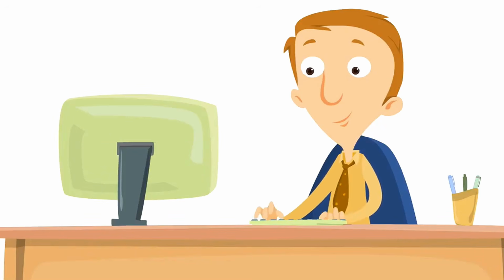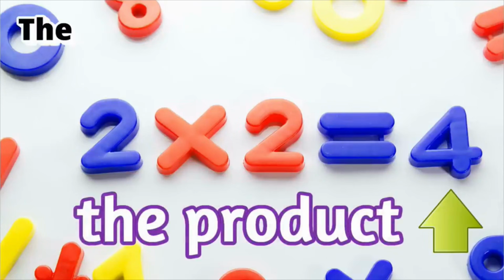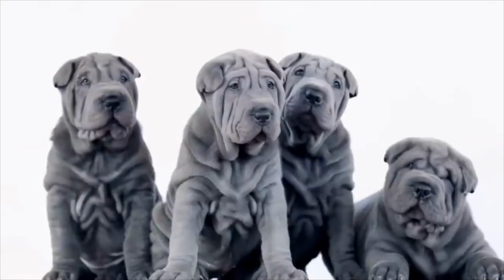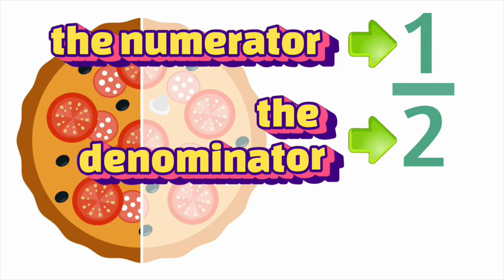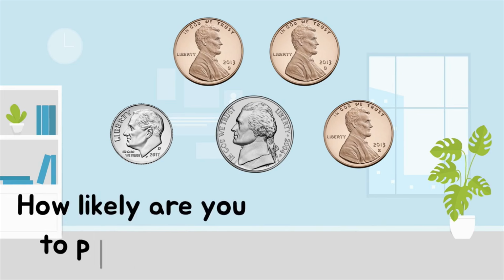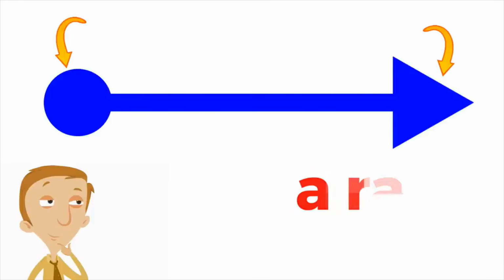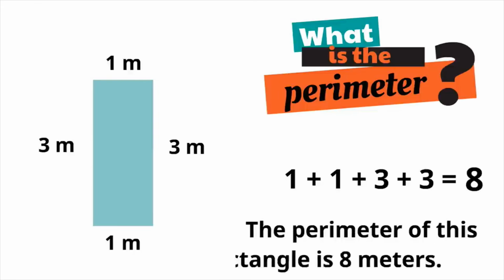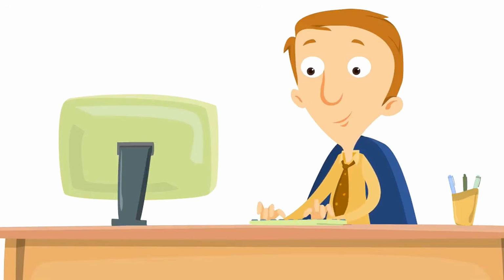Fun 3rd Grade Math Lessons!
3rd Grade fun, here we come! Join me on this exciting math adventure for third grade students! We'll learn about multiplication, division, fractions, probability, and more! These 3rd grade lesson videos will make learning these third grade concepts a blast!

00:00 Multiplication
13:07 Division
26:07 Fractions
36:28 Probability
45:10 Lines, line segments and rays
51:32 Perimeter
57:11 Area

Daniel
"Homeschool Pop"